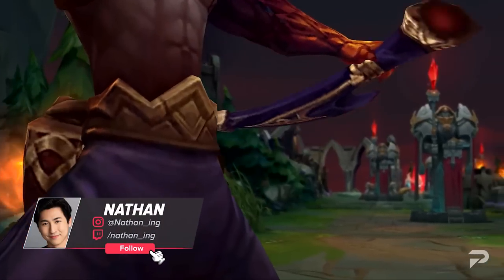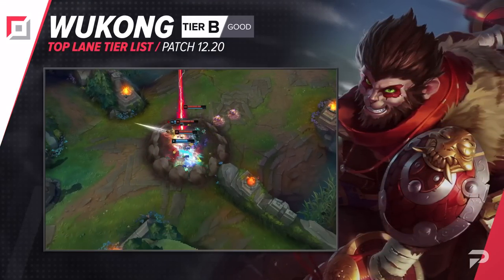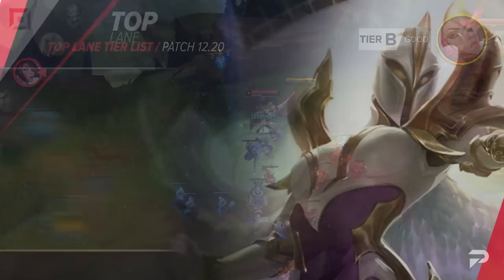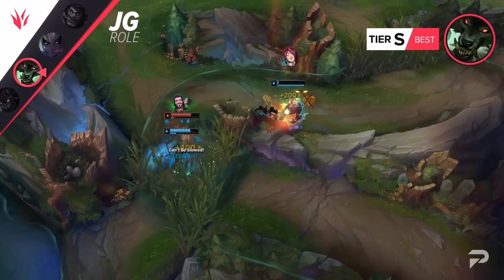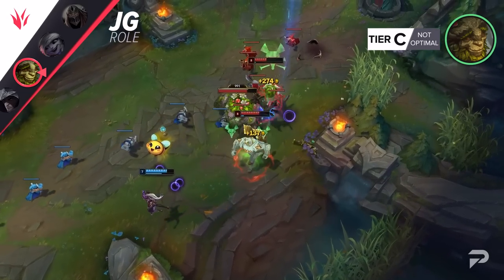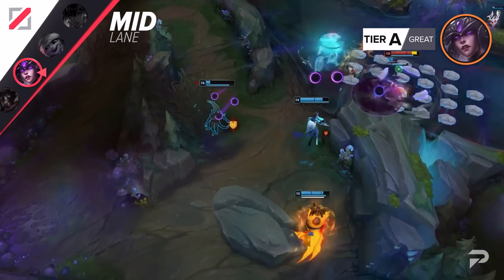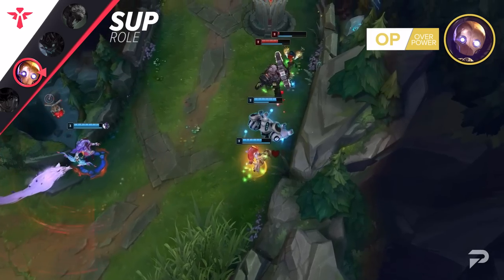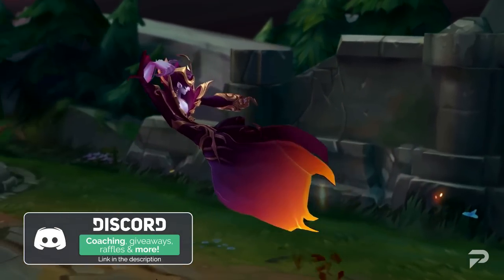UPDATE PATCH 12.20 TIER LIST: Mid-patch tier changes - League of Legends